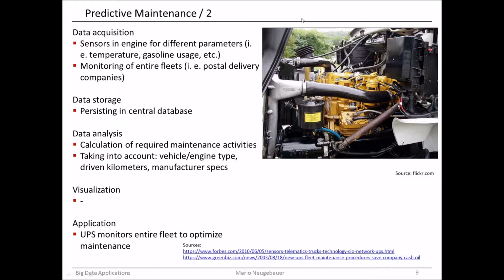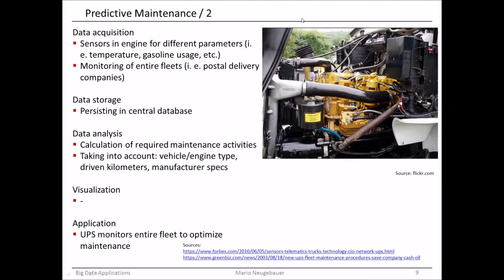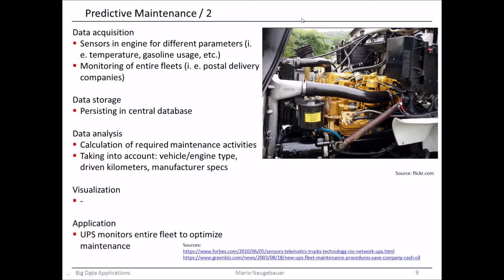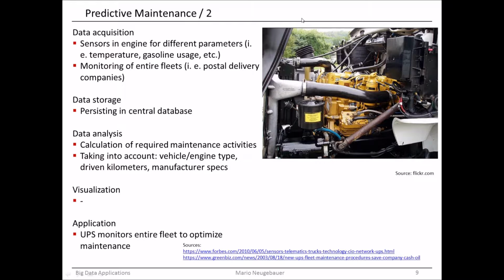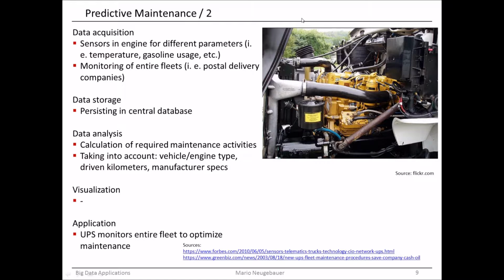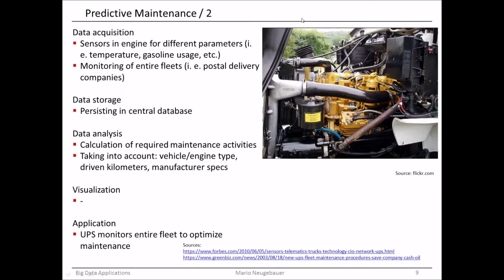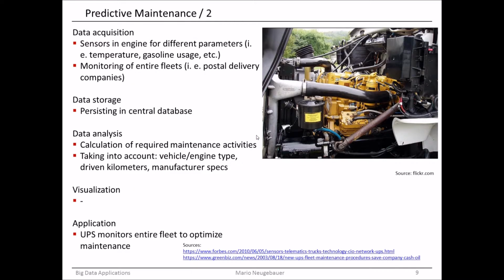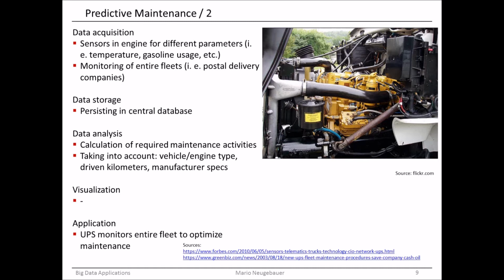LSDP Big Data Applications Slide 9